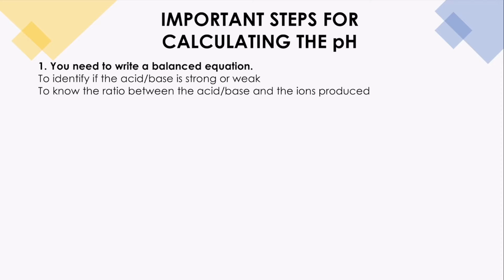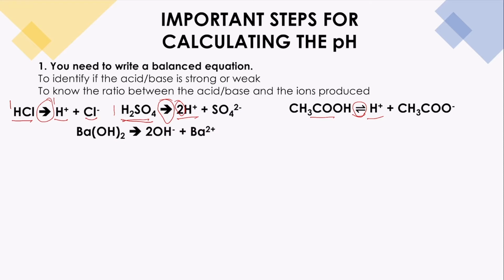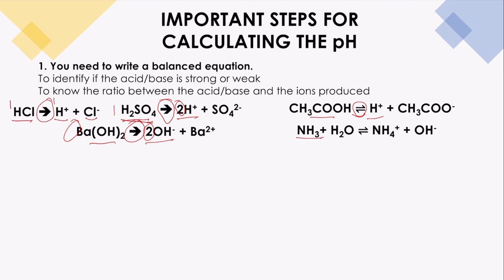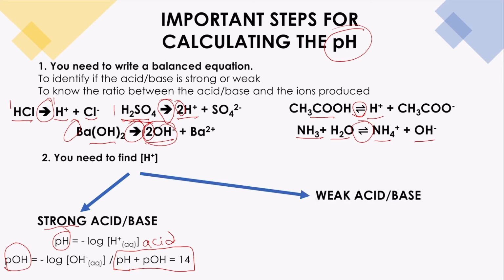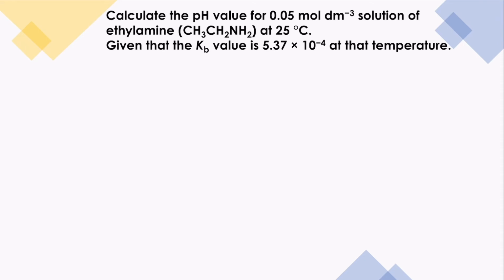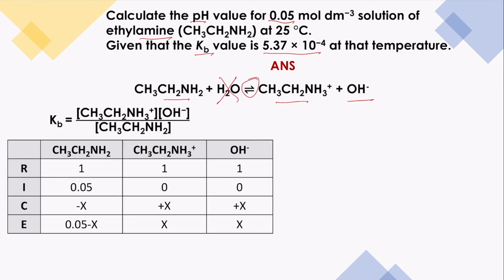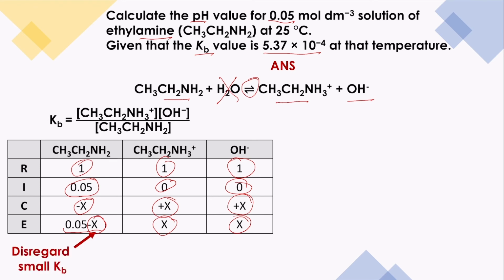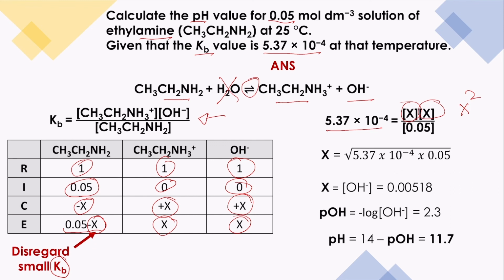Calculating the pH of a WEAK acid/base solution (HL)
By the end of this video, you should be able to use the acid/base dissociation constants to calculate the pH of weak acid/base.

Calculate the pH values for 0.05 mol dm−3 solution of ethylamine (CH3CH2NH2) at 25 °C.
Given that the Kb value is 5.37 × 10−4 at that temperature.